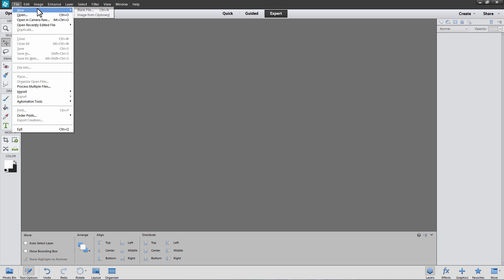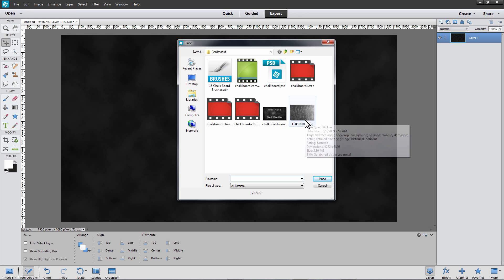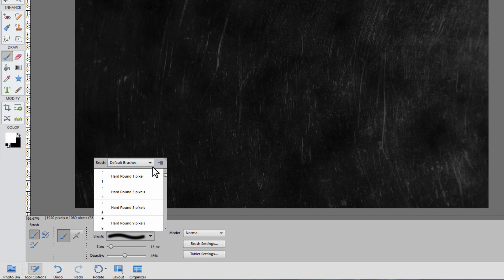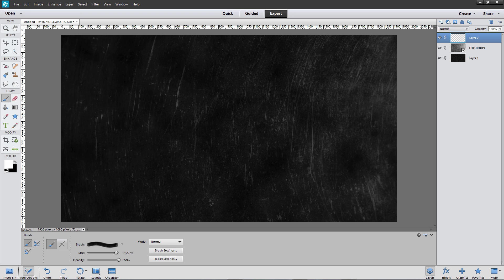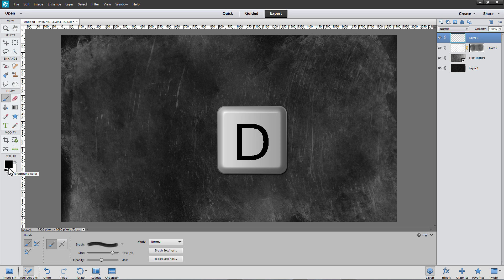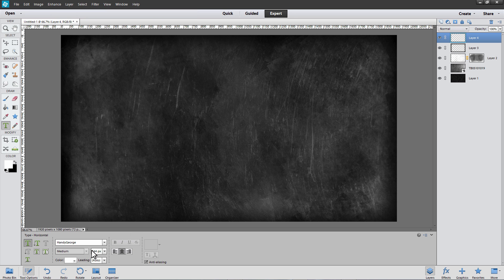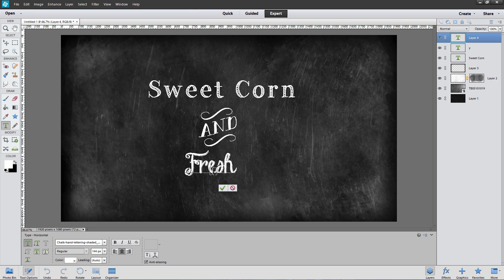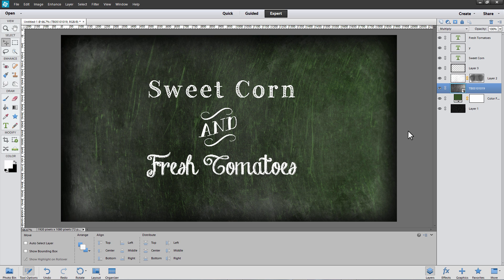Make a Chalkboard Background with Photoshop Elements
For your school-themed projects, create a chalkboard background and add text. Free textures, fonts and brushes found online add to the effect.

Note: Some of the resources mentioned in this video are no longer available online.